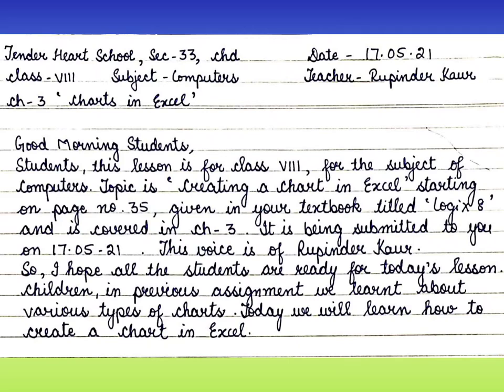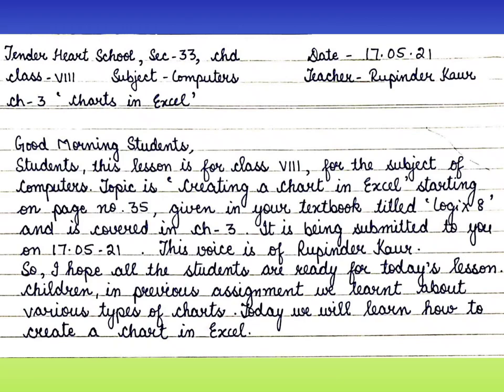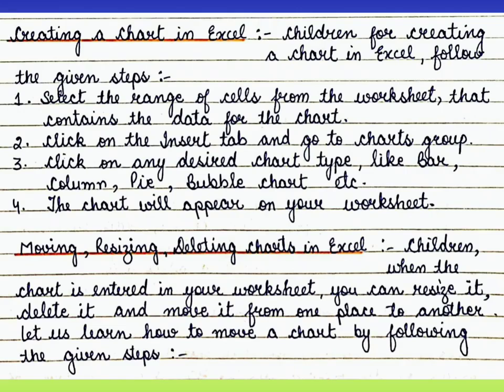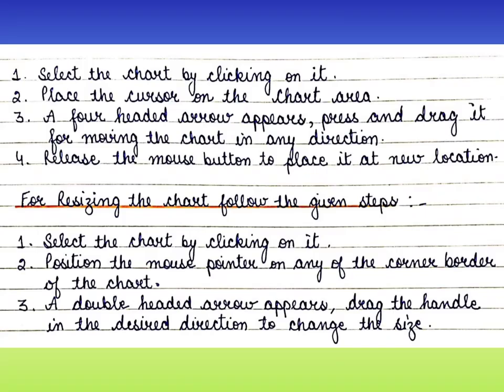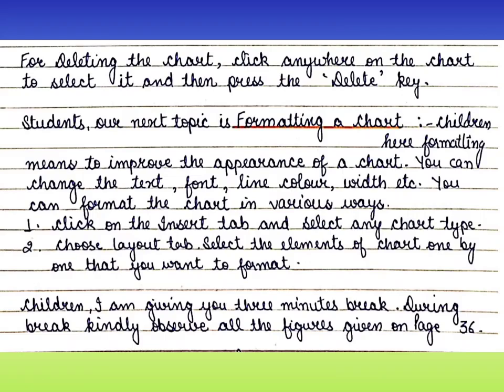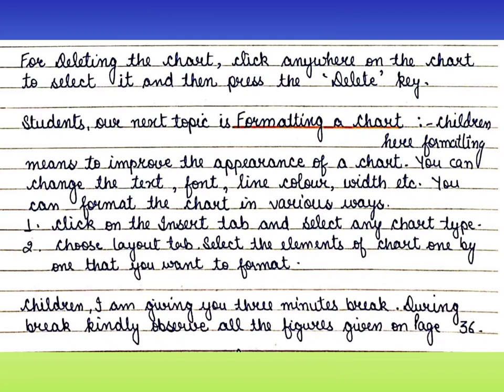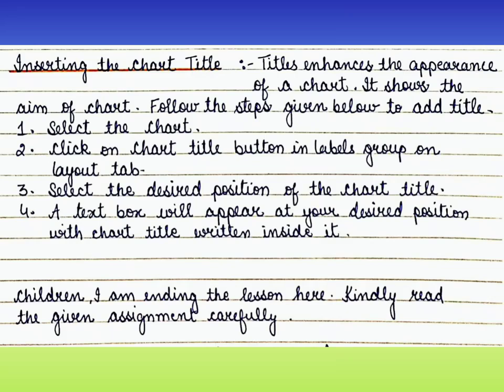Charts in Excel, Computers, Class 8